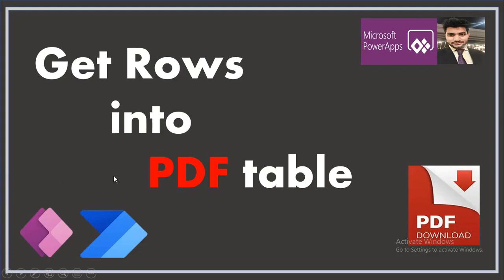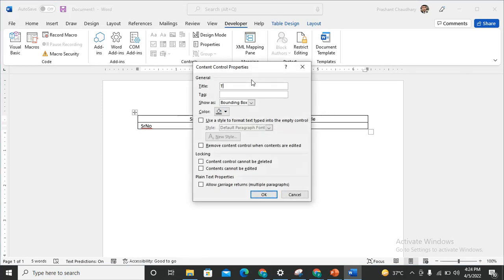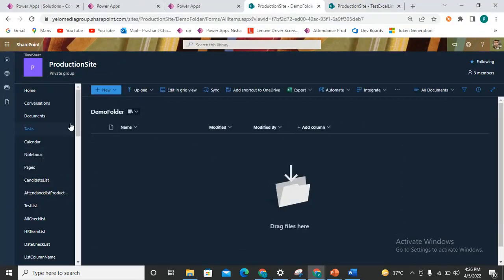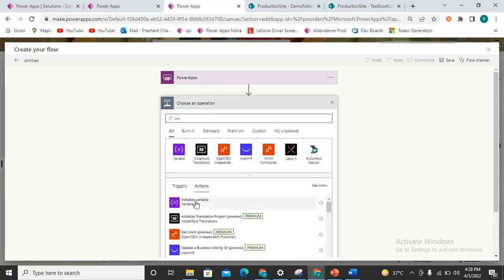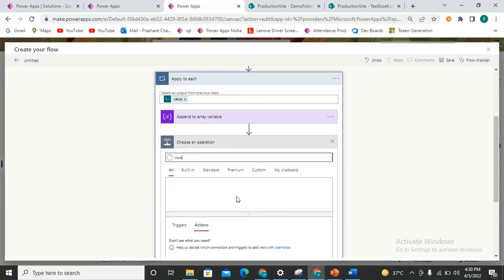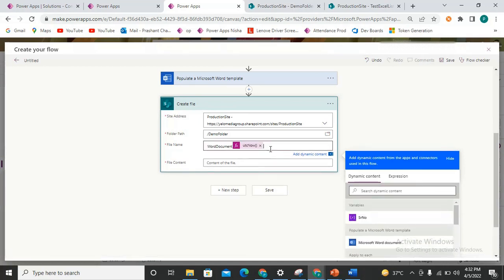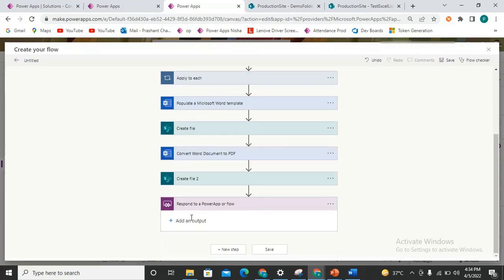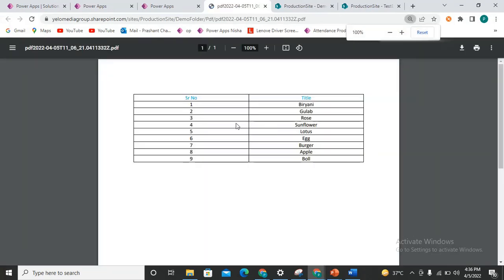get rows in pdf table in power app || list items in pdf table || download pdf in power app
This is very common requirement that you might have faced or going to face, where we need to get the list rows into pdf table and send that pdf as an attachment or download it for further use.

In this video, I have tried to cover the simple case, where you need to get some rows from SharePoint list and store into pdf and get the pdf into your local system on the click of button present in power app screen.

This approach use power app, power automate combination to make the work done.